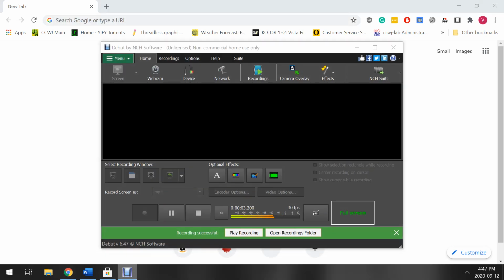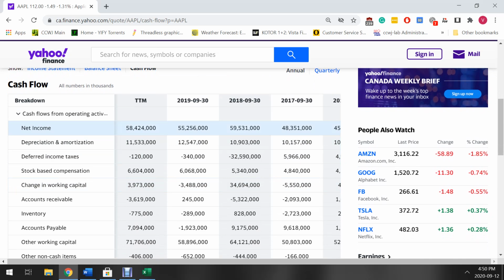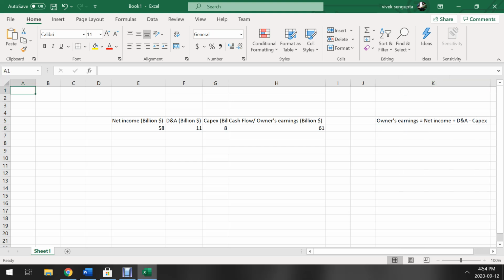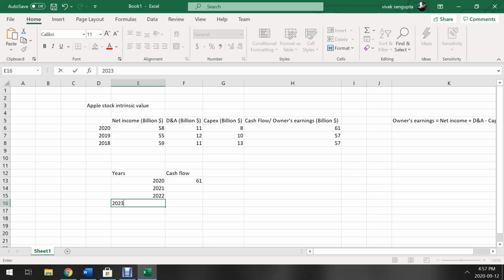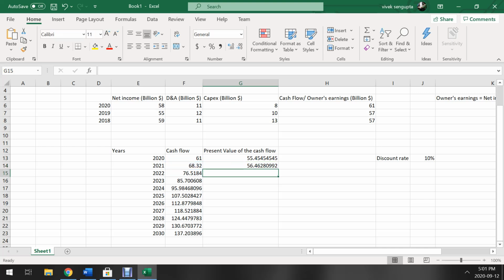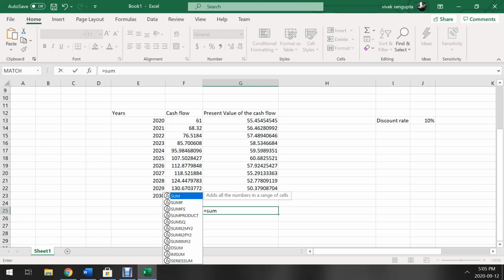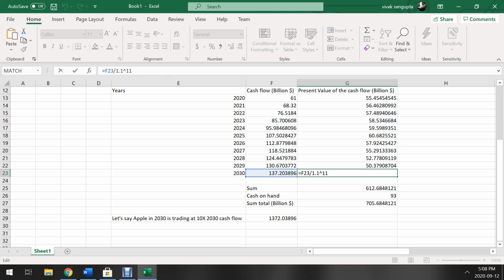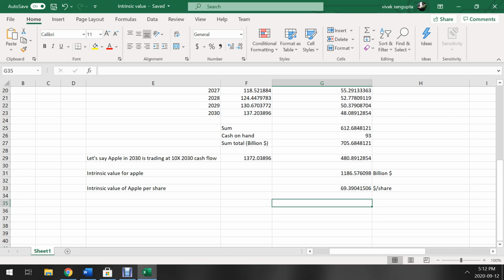Apple stock (AAPL) intrinsic value calculation (hands on)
This video walks you through the example of Apple stock intrinsic value calculation. By knowing the intrinsic value of a company we can decide whether it is a good time to invest in the company or not.

I am not a professional investor. Please go through a professional investor/advisor before making an investment.